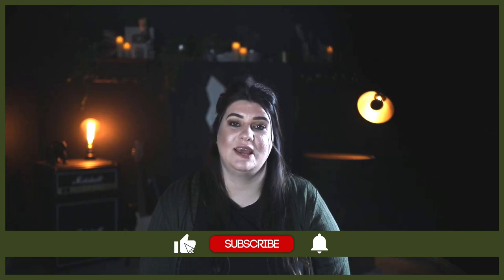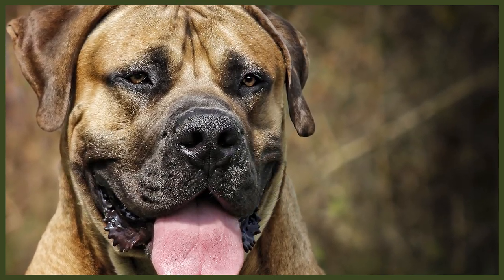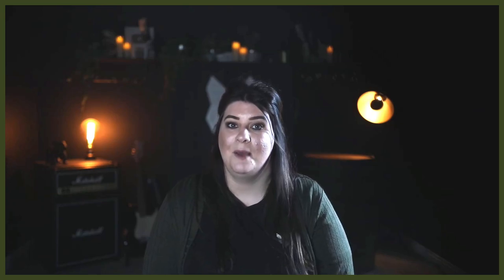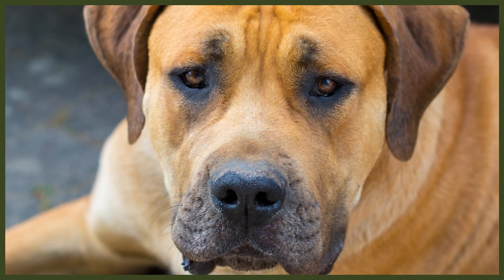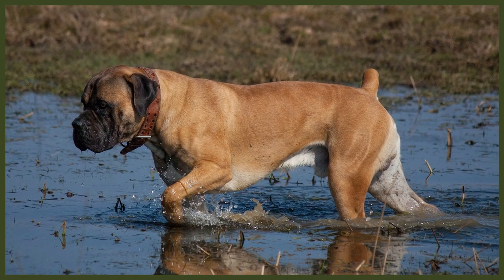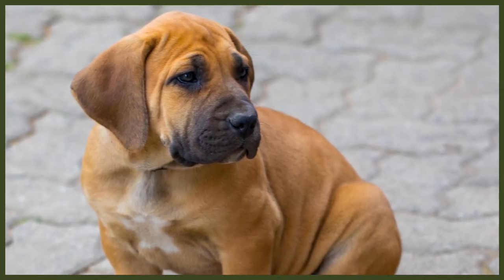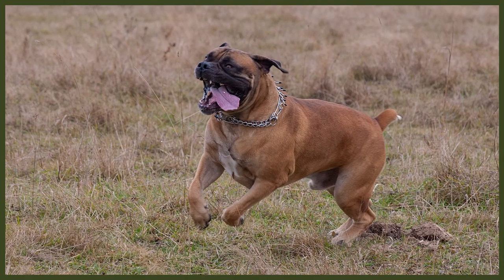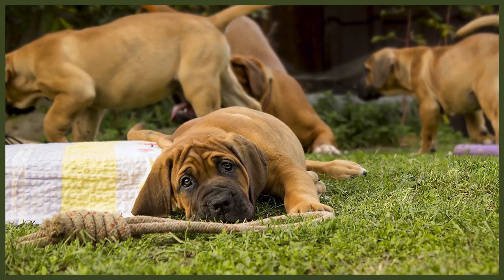BOERBOEL GROOMING DEEPDIVE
BOERBOEL GROOMING DEEPDIVE. Today you can learn all about the grooming requirements of a Boerboel.

OUR PRODUCTS:
Fenrir Ragnar Harness

These videos are made and aimed at adults in a stage of their life to purchase or adopt a dog, we want to help them choose the right breed and become excellent canine leaders to help end the number of dogs that end up in shelters.